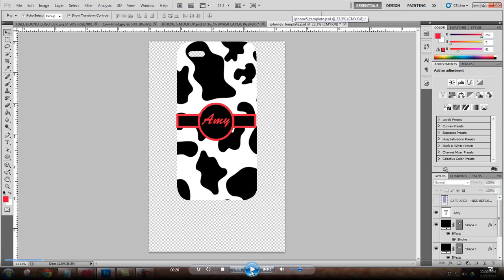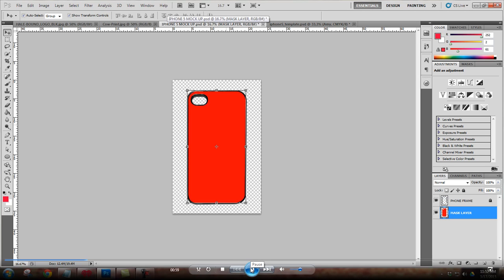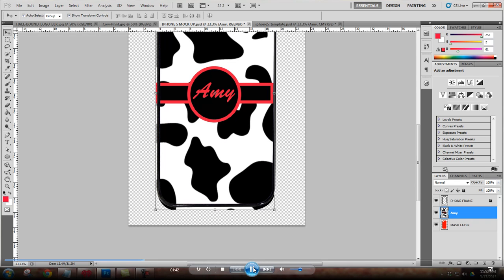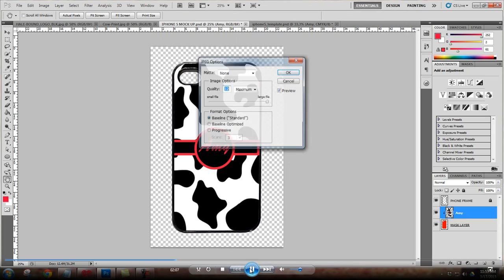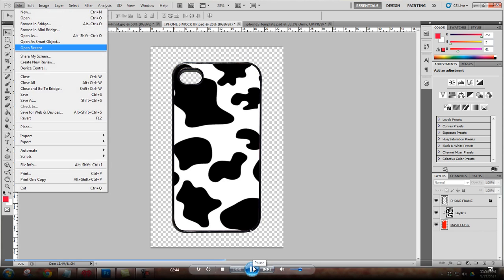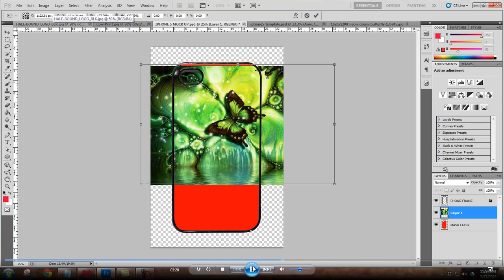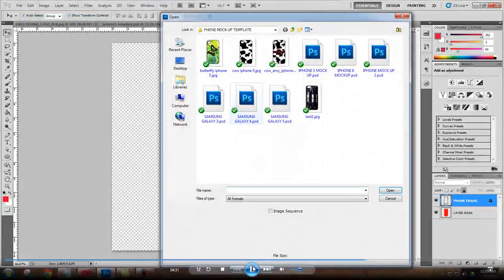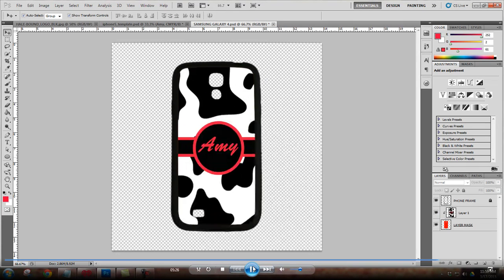IPHONE & SAMSUNG DIGITAL MOCKUPS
Use our digital mockup's to display your phone case designs without ever having to print & press! No more wasted sublimation blanks in hopes you get the sale.